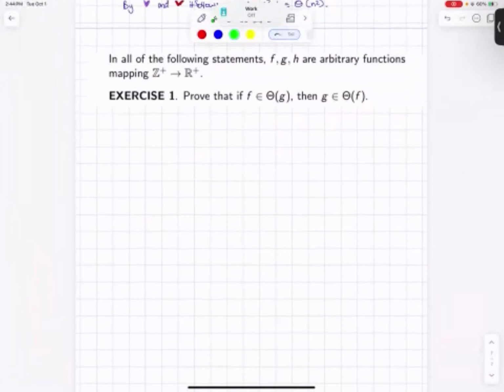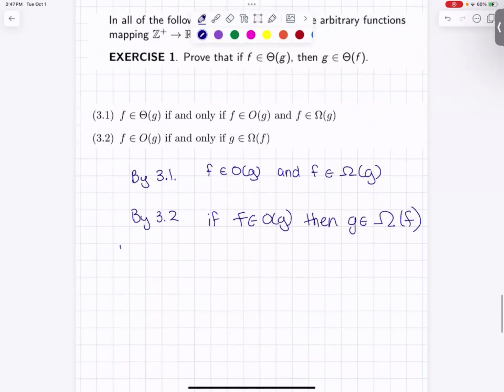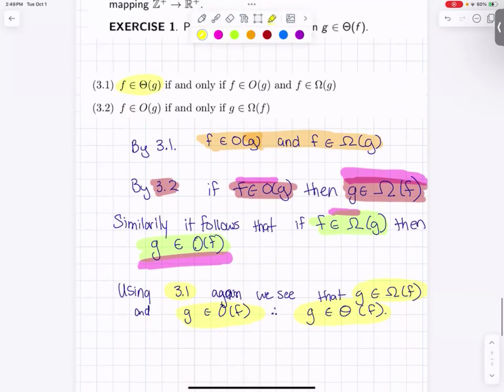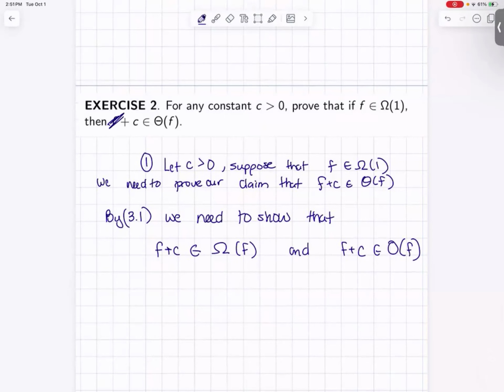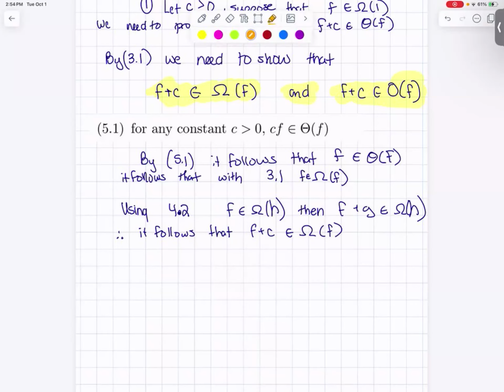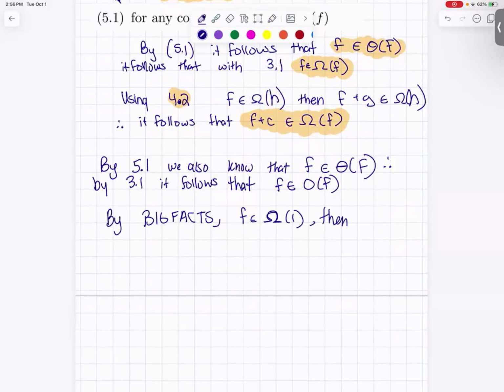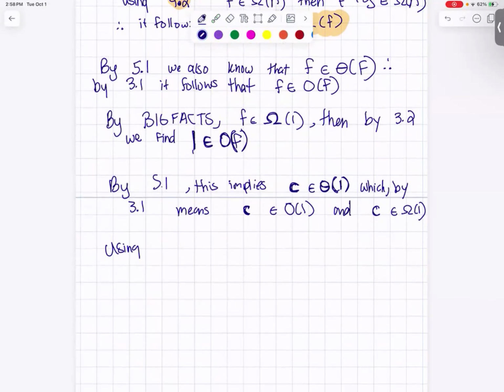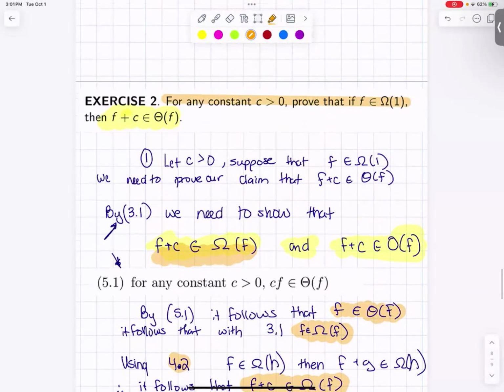COMP2140: Abstract Proofs: Proving f's and g's in Big O and Theta Notations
In this video, we dive into abstract proofs where we analyze functions f and g using Big O and Theta notations. This is a higher-level approach, focusing on the techniques and principles behind asymptotic analysis without relying on specific functions. Perfect for students looking to deepen their understanding of abstract algorithm analysis and improve their proof skills.